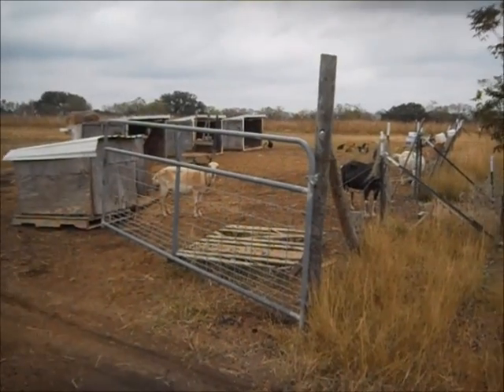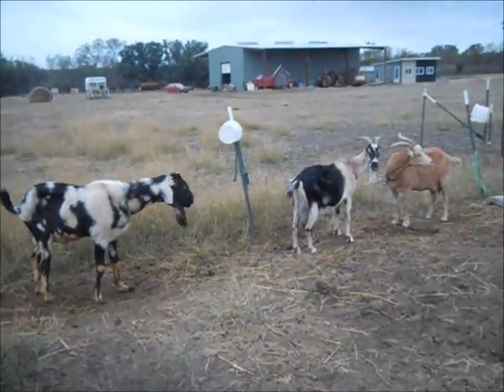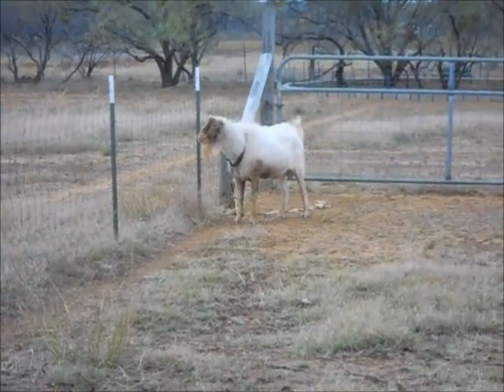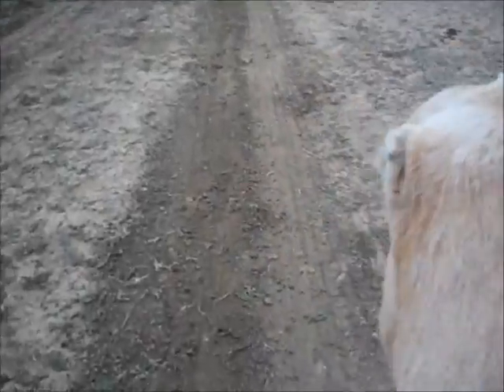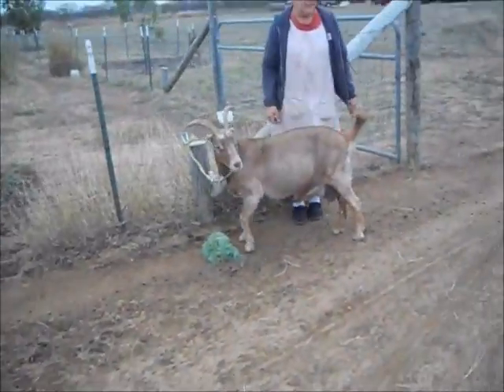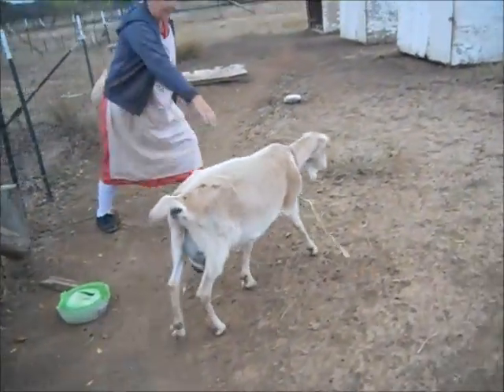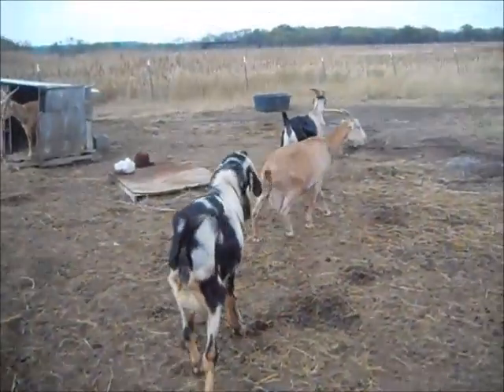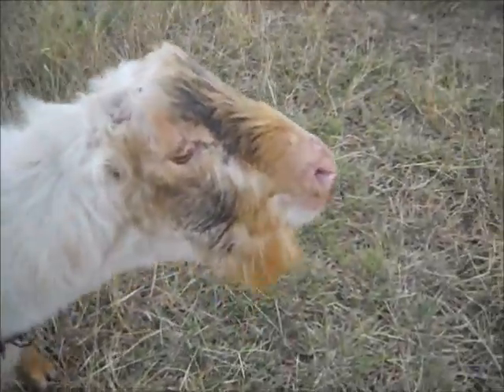Goat Breeding Time 2017!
It was that time to put our billies & nannies together for 2017 goat breeding time!